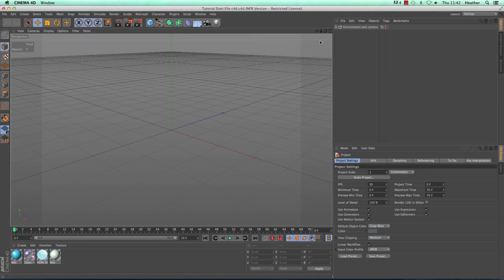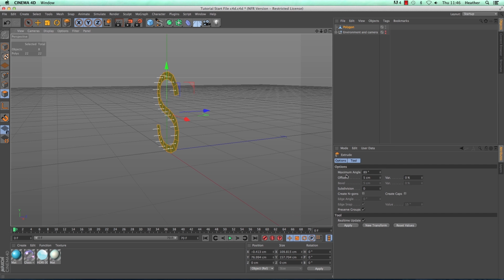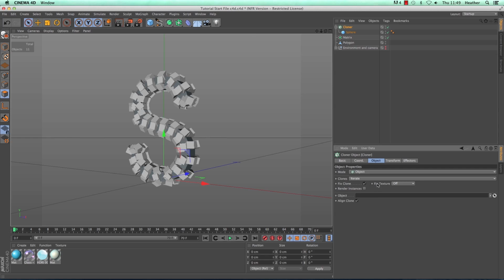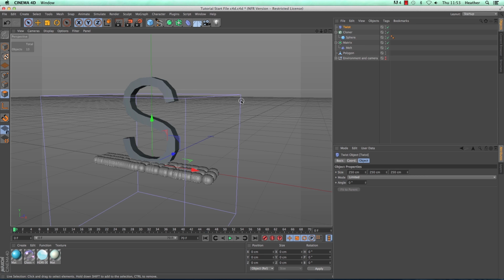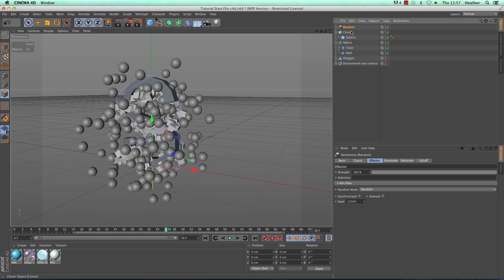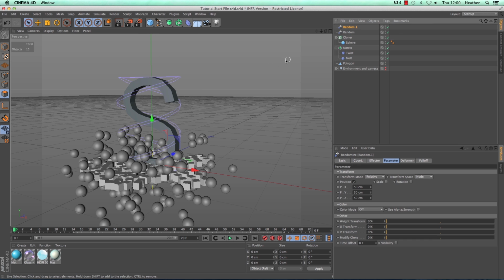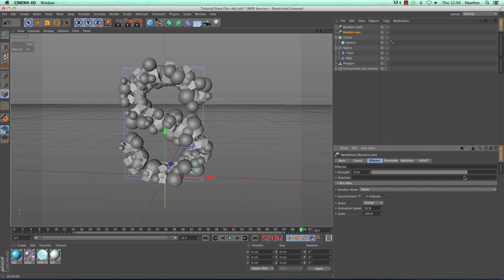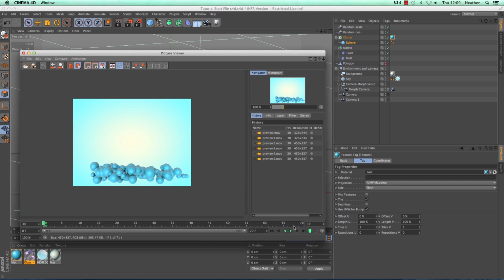Cinema 4D Tutorial - Using MoGraph with Deformers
If you haven't used Cinema 4D's Matrix object before, get ready for some fun. This hidden gem, when combined with deformer objects, is the key to some seriously powerful MoGraph effects. And it's quite easy to set up once you "get" how the Matrix works.